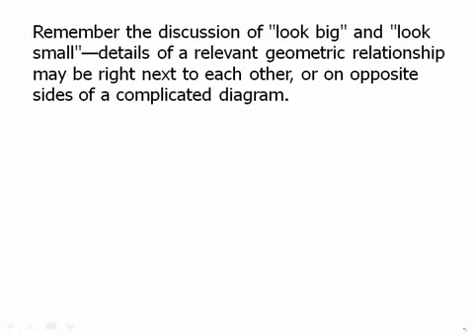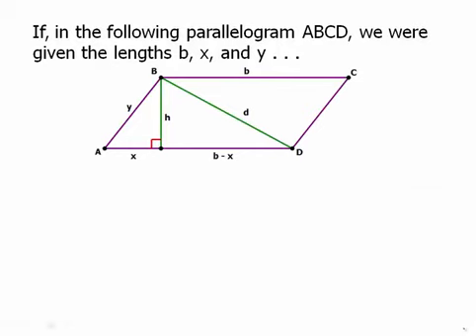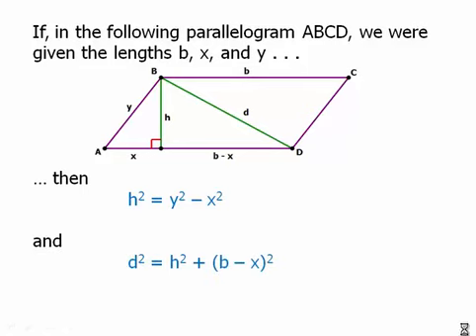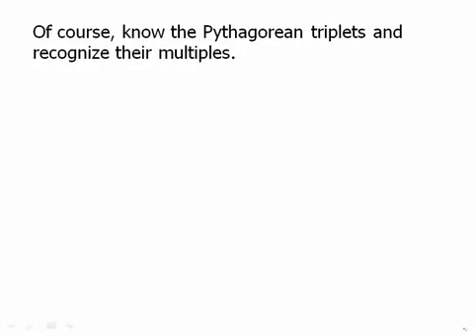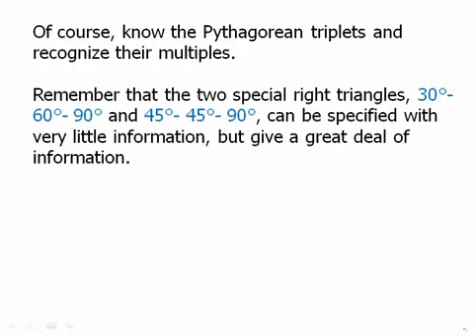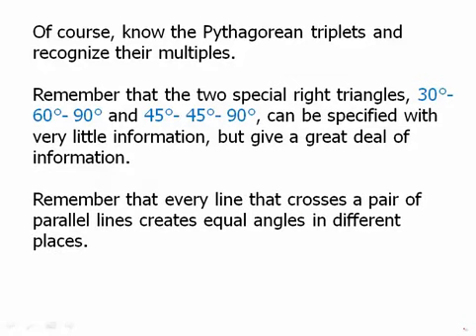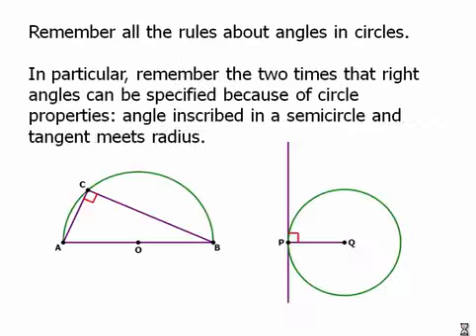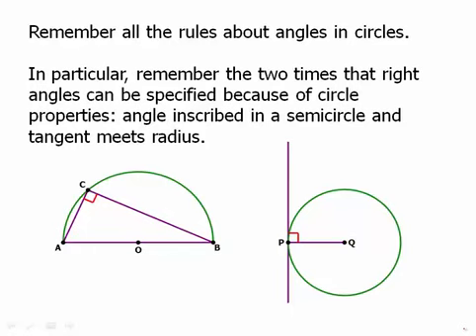Geometry Strategies Part II